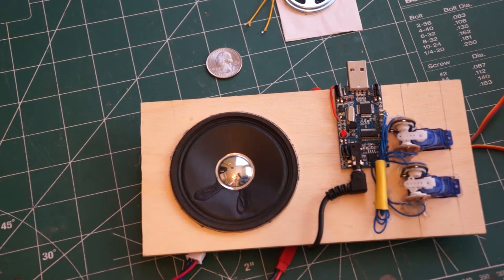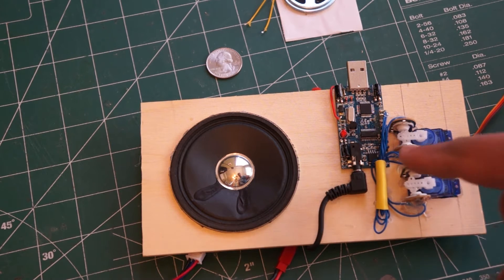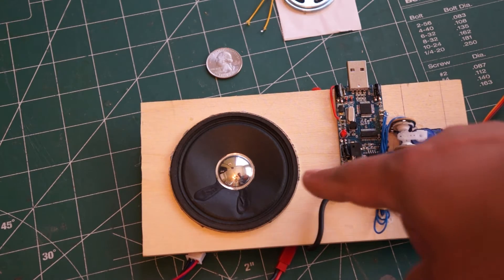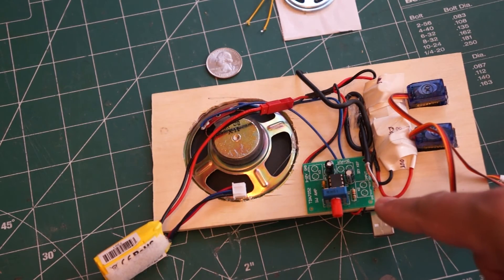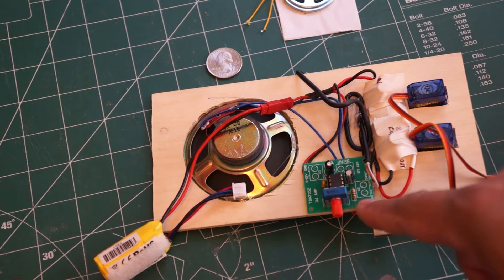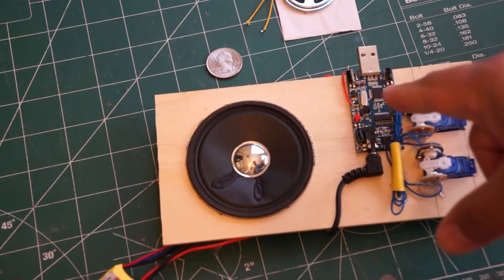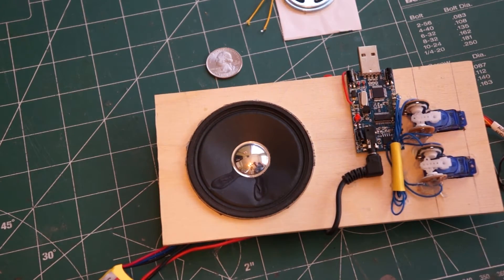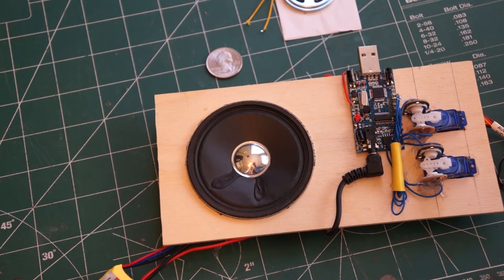RC Sound System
300second USB 4 button sound device ($16):
This works great by itself, but it just isn't loud enough to hear unless you stop your car.
So, I added a 1W amplifier and a bigger speaker:
1W Amplifier Kit ($15):

For $35, I don't think you can get a better sound system for your model.  I used up all 300 seconds.  Sounds are saved to the module with software provided by Electronics123.  Just find the WAV files you like and save them in PCM Unsigned 8bit Mono format and they're ready to copy over using the software.

The buttons can also operate in different modes.  I use "One-Shot Retriggererable" for all my buttons.